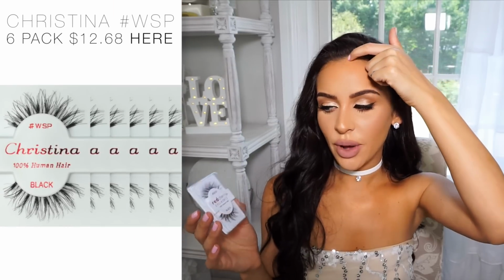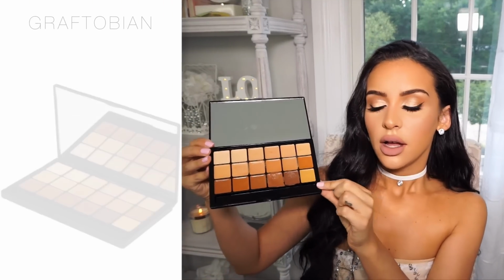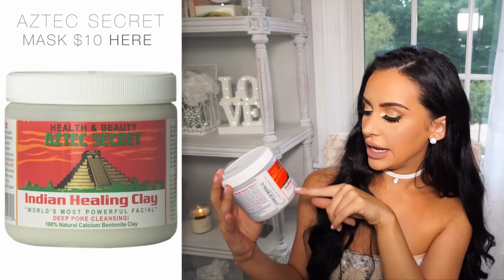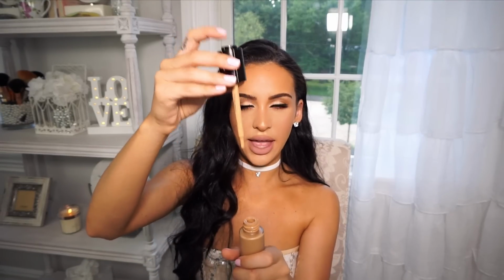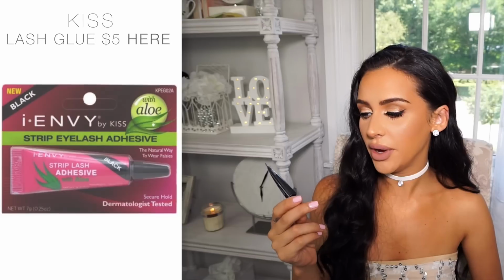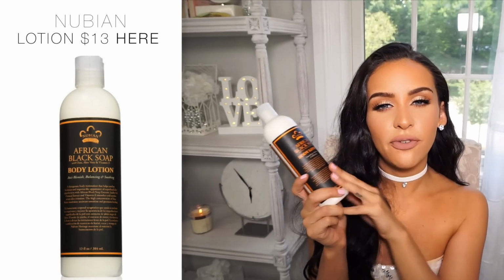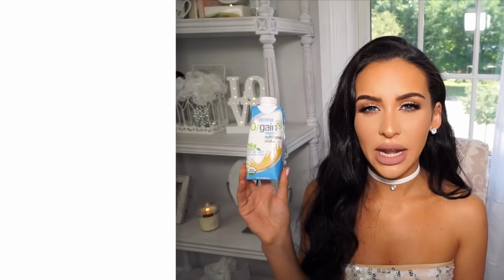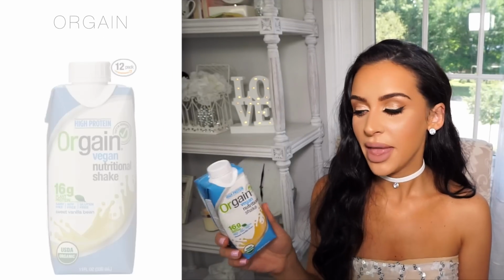JUNE/JULY BEAUTY FAVORITES | Carli Bybel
Thumbs UP for cruelty free products :) x

*MY CLOTHING LINE WILL BE BACK IN STOCK AUGUST 25

*MY CARLIBYBELPALETTE IS NOW IN ALL ULTA STORES!!

COME MEET ME!!!
*WHEN: TUESDAY AUGUST 9TH!! 4-6 PM
*WHERE: ULTA in the HOLMDEL COMMONS HOLMDEL, NJ

HIIII MY LOVE BUGS :D I was so excited to sit down and film today! I missed you guys!! Its been quite some time since i've done a favorites video! So today I wanted to talk about some favs from the past few months! And they are all cruelty free which makes them that much better :) I plan on filming another video this week as well as pick my giveaway winners!! I'll be looking!! Thank you all for being so patient with me. I love you FOREVER!!! XOXO Carli

JUNE/JULY Favorites!
Red Cherry WSP 3 Pack $11.65
Christina WSP Lash 6 Pack $12.68
Graftobian Glamour Creme Palette Warm
Aztec Healing Clay Mask
Kiss Black Aloe Eyelash Glue
African Black Soap Lotion
Vegan Vanilla Protein Shakes